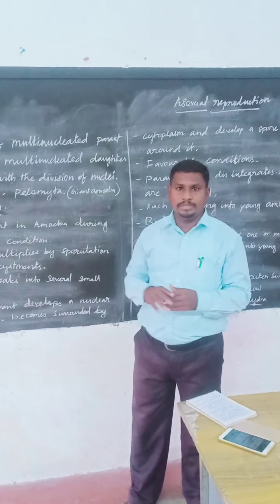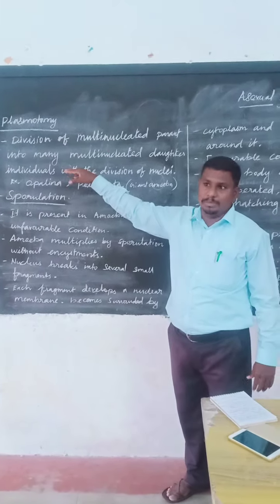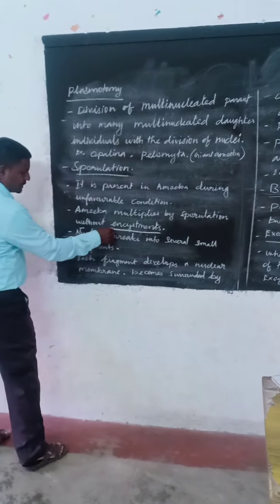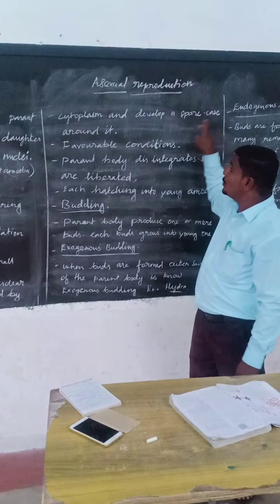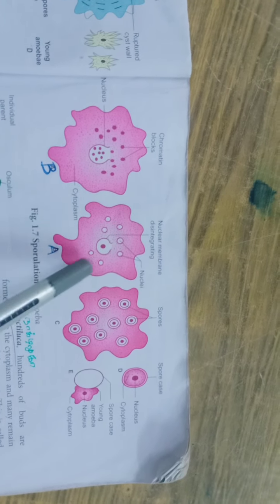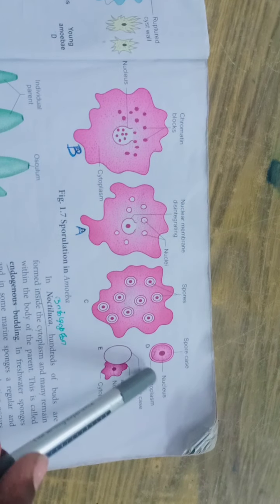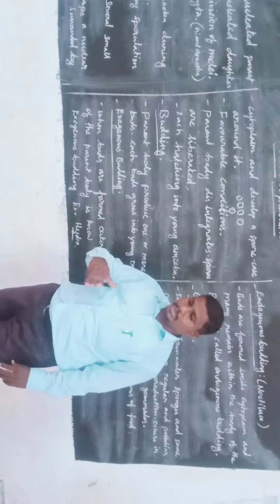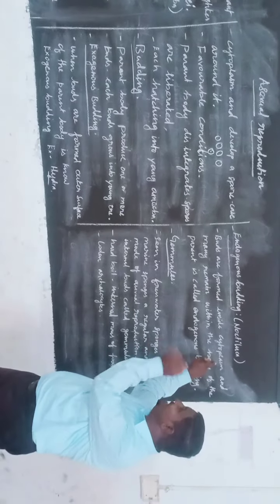Plasmotomy Asexul reproduction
Bidding ,exogenous, endogenous